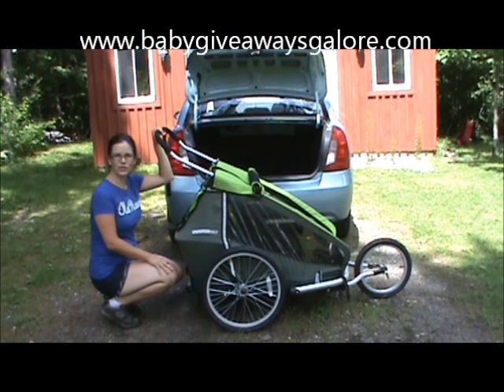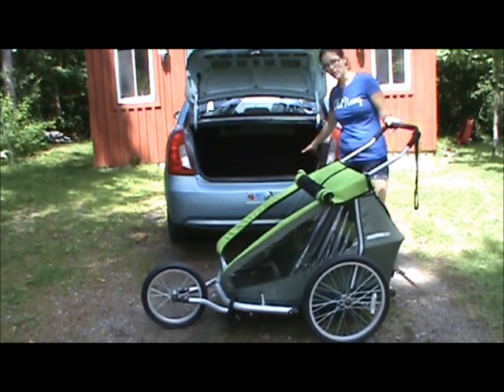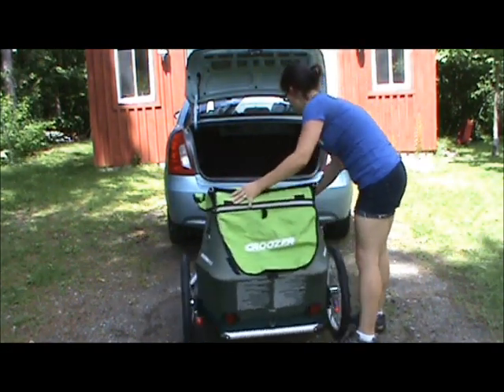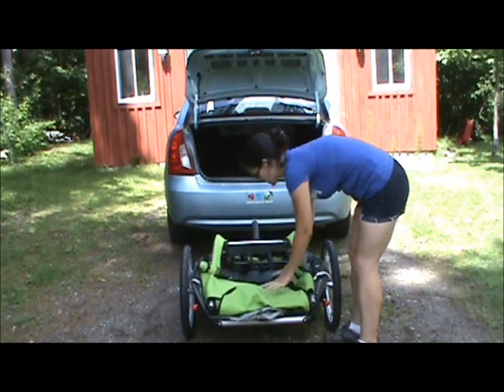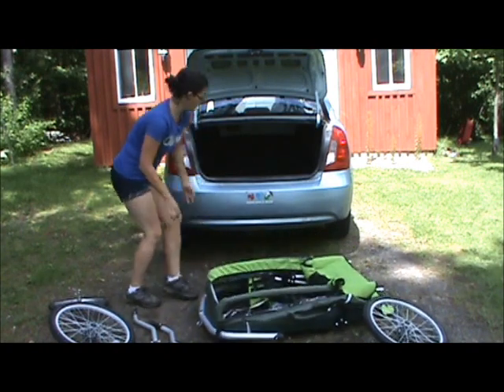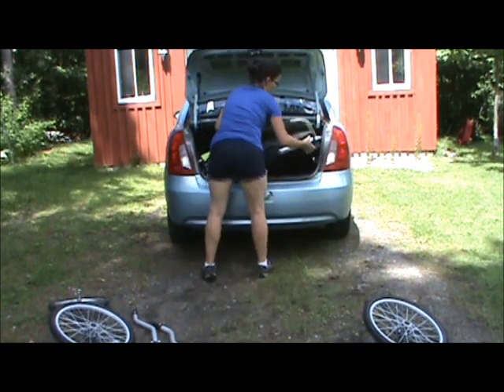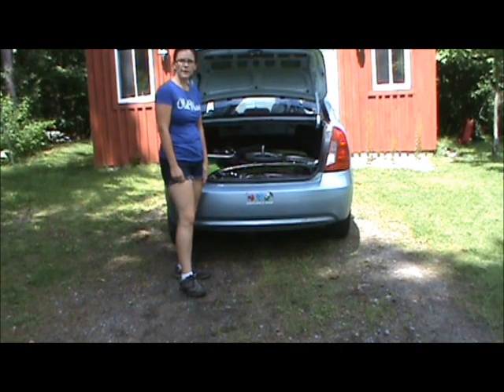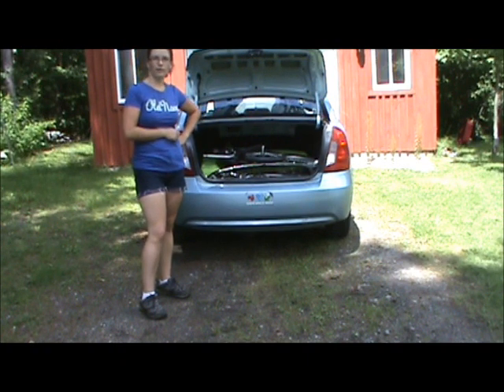How-to fit a Croozer Kid for 2 in small trunk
See how it only takes 2 minutes to fit the double 3 in 1 stroller/jogger/bike trailer in the trunk of a Hyundai Accent 4 door car.